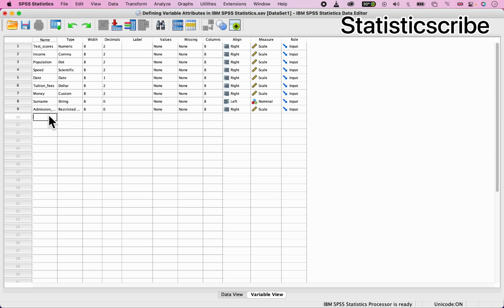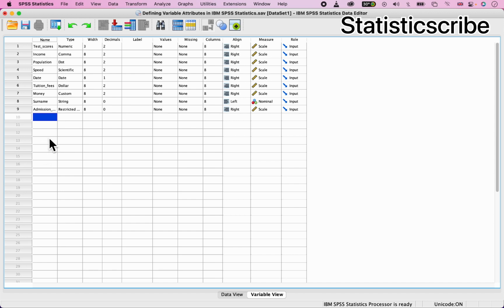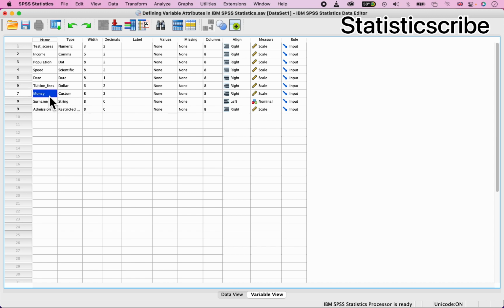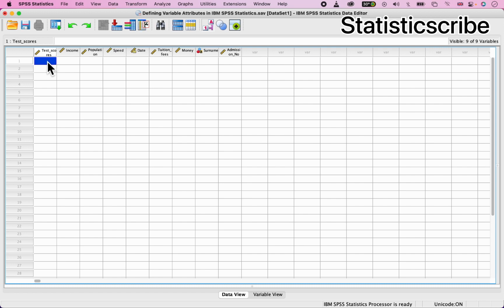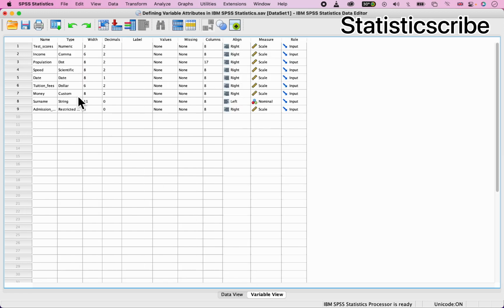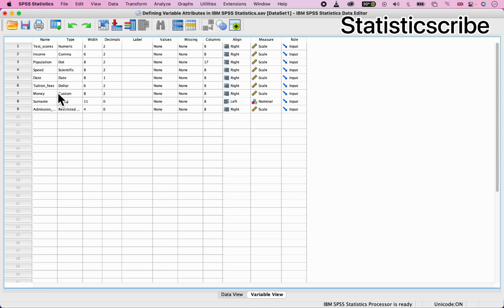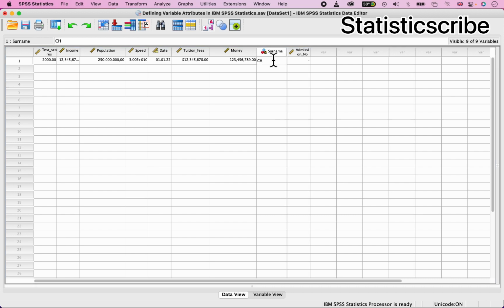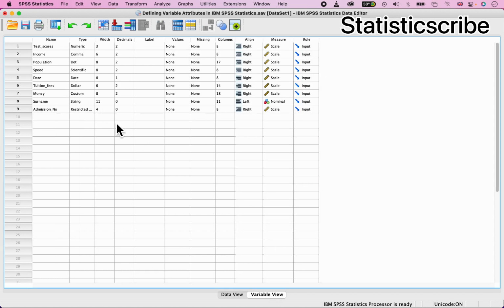DEFINING VARIABLE ATTRIBUTES IN IBM SPSS STATISTICS PART 3 OF 11_WIDTH